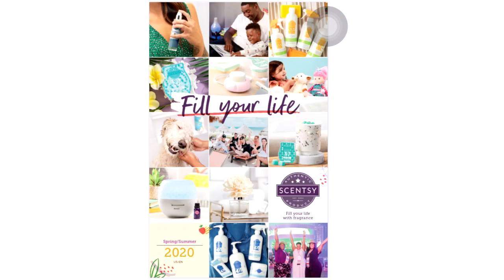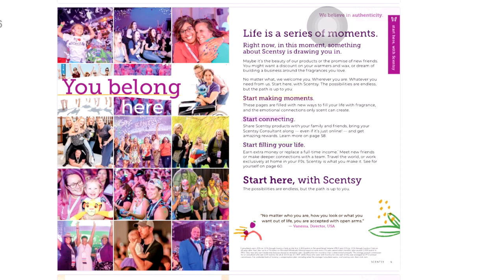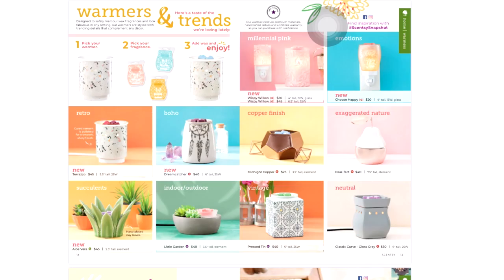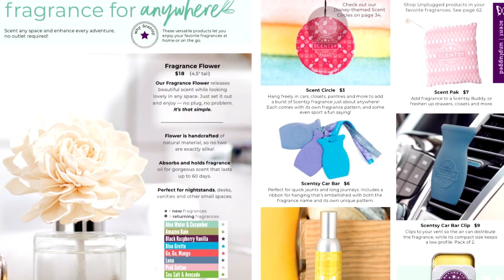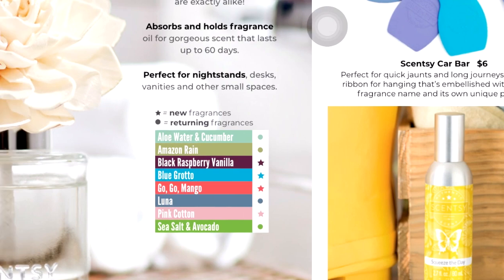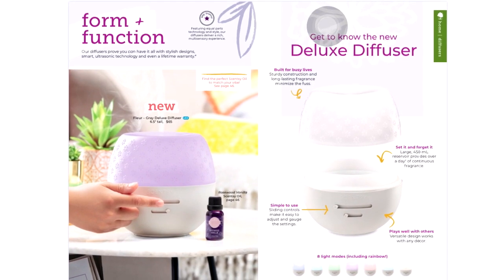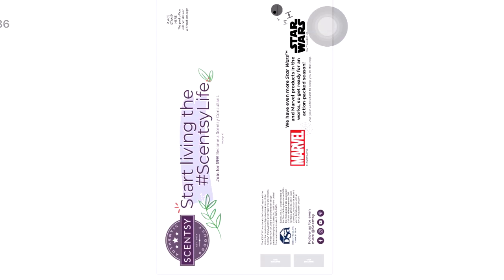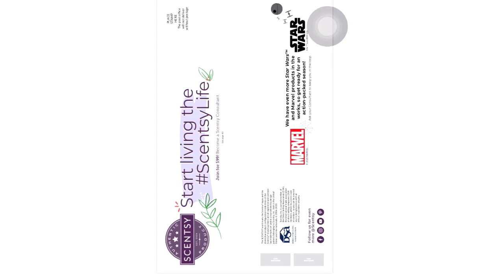SCENTSY SPRING/SUMMER 2020 CATALOG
Hi guys,

Its a great feeling to have a new video up for you guys this 2020. Stay tune for couple more before the month ends.